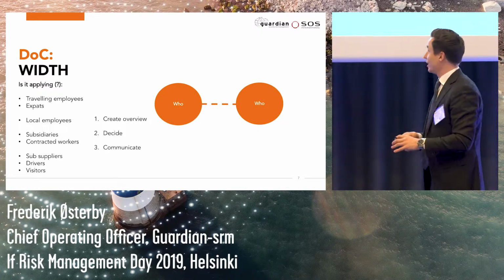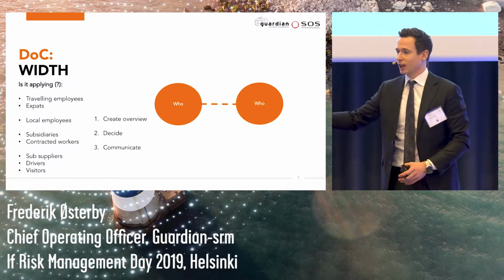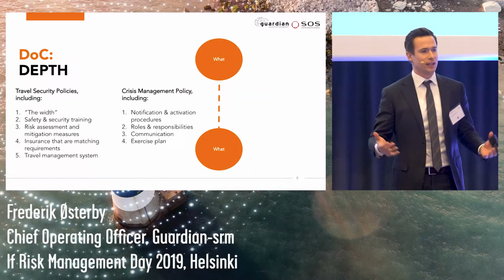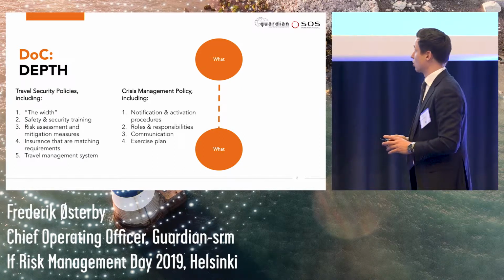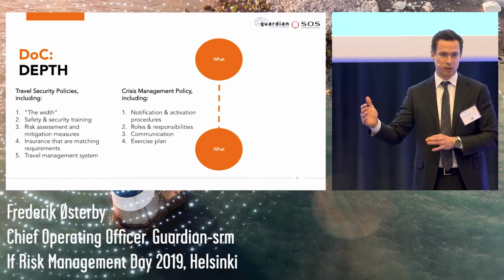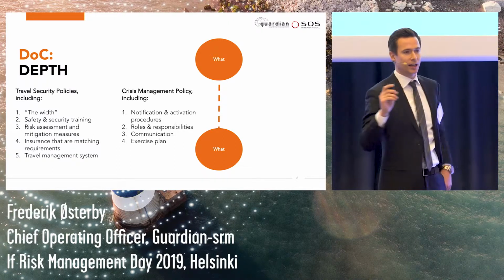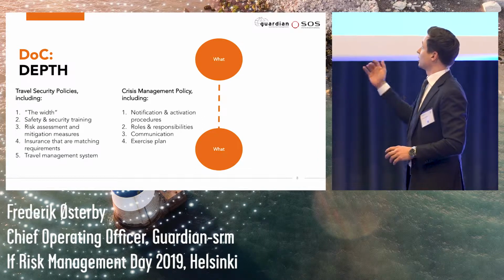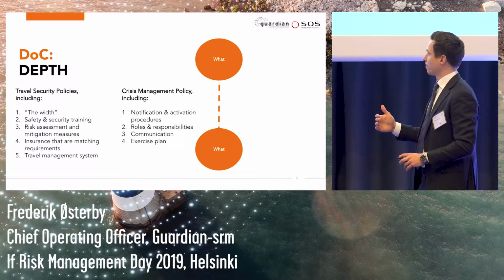If RMD 19 Who does Duty of Care concern 1920x1080 HD1080p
Do you know who does Duty of Care concern? Watch the video from If Risk Management Day 2019. Frederik Østerby, Chief Operating Officer, Guardian-srm, presenting.